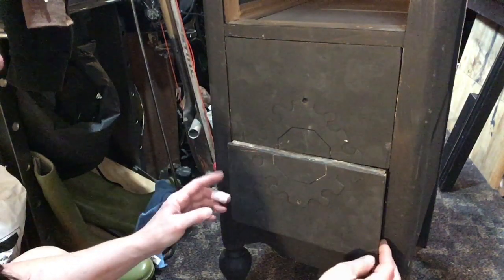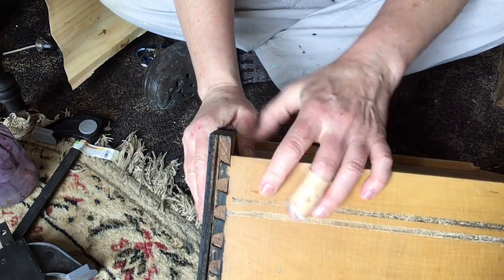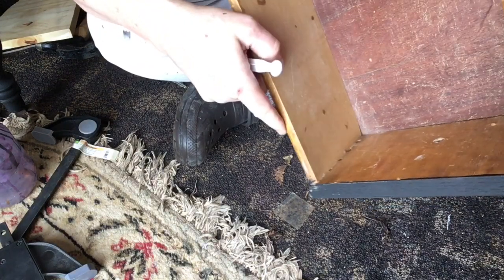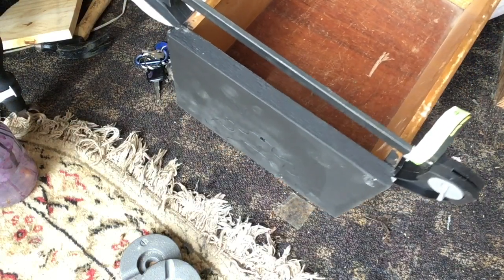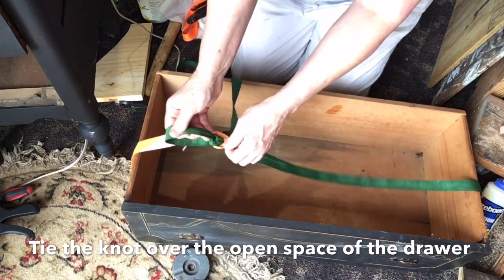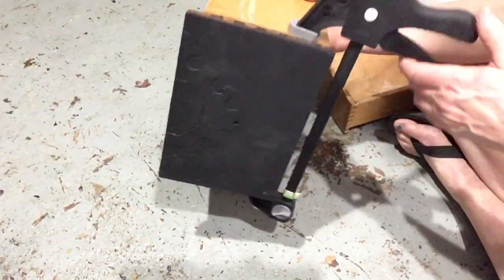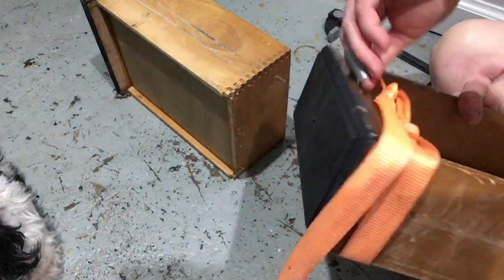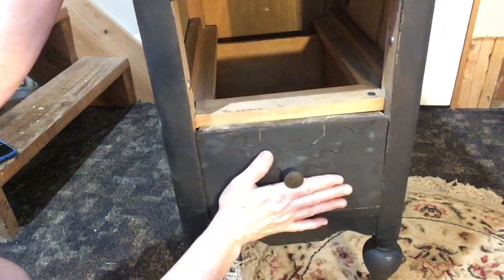Drawers sticking? DIY How to Fix Hard to Open Drawer Dovetail Fix Hack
How to fix drawers that are sticking and coming apart, This DIY drawer repair hack  video shows how to repair dovetail joints in drawers to make drawers work right and stop sticking.